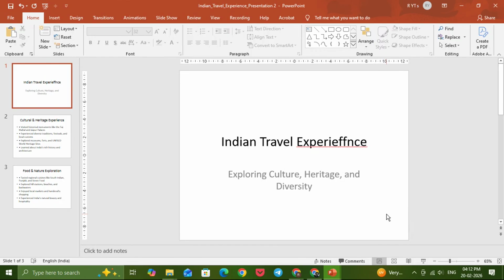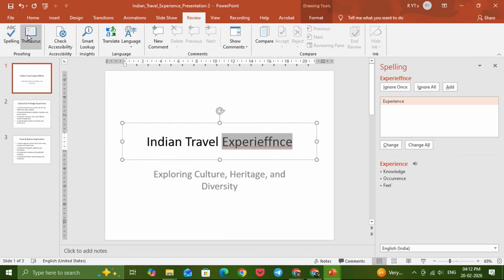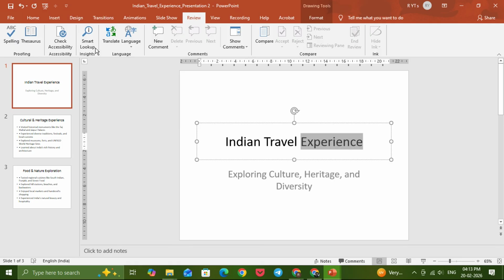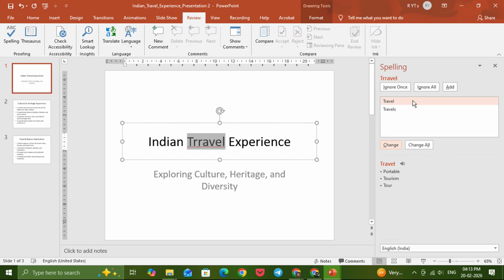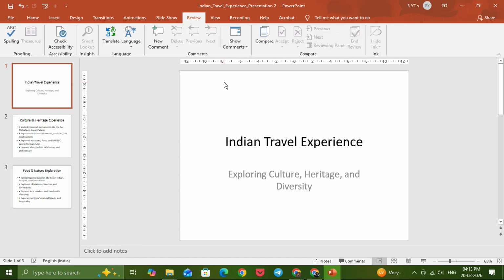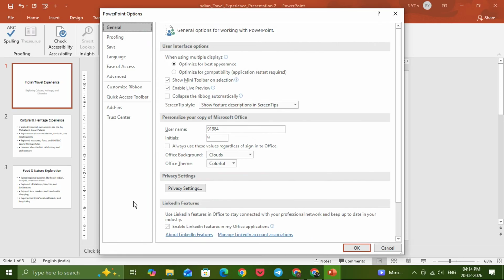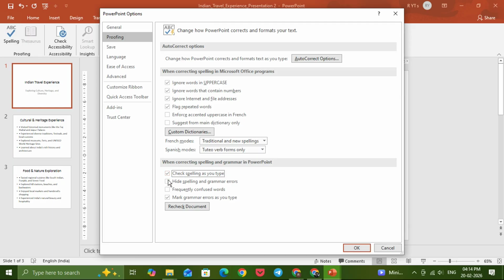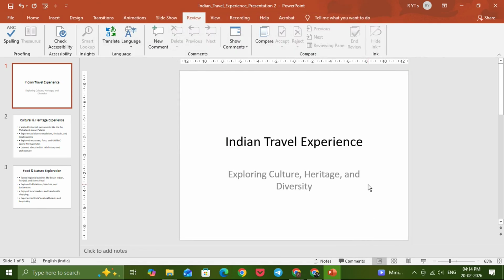How To Check Spelling And Grammar In PowerPoint (2026 Easy Guide)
Learn how to check spelling and grammar in PowerPoint step by step. This easy guide shows how to run a manual spelling check and enable automatic proofing settings.

Timestamps:
0:00 Introduction
0:33 Run Spelling Check From Review Tab
1:55 Enable Or Disable Automatic Spelling & Grammar
2:49 Final Tips And Wrap Up